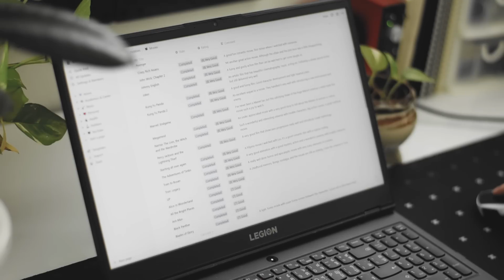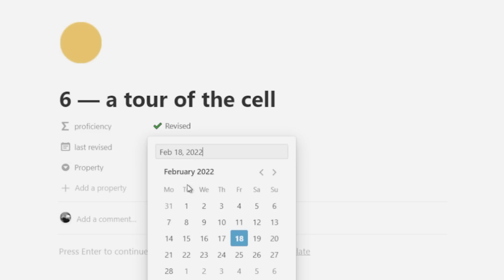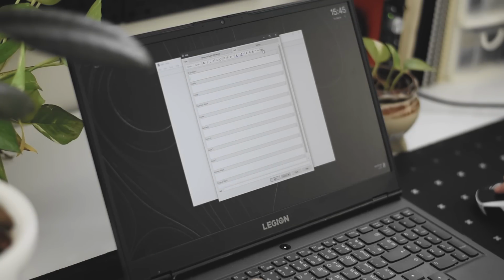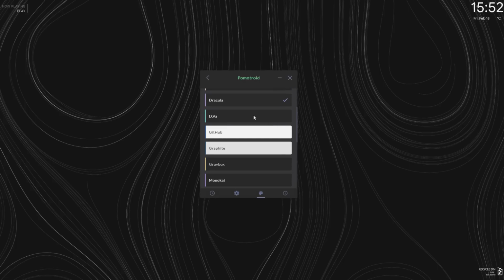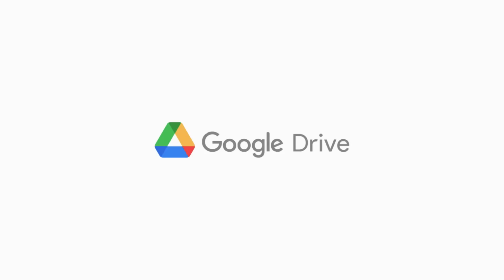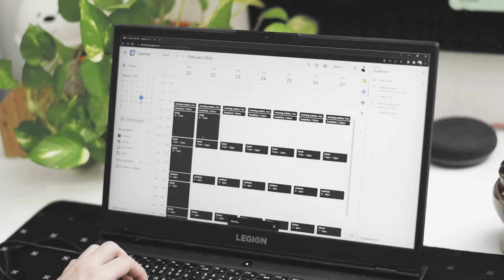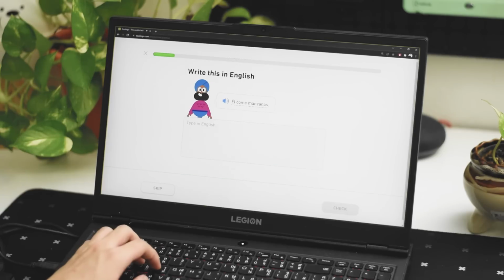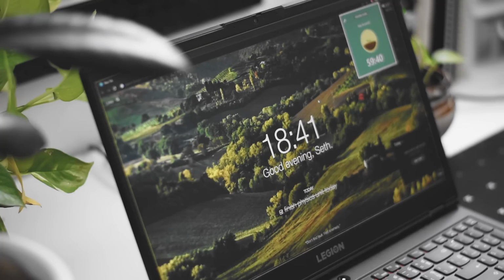10 apps + websites for productivity and students 💻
hey! today, i wanted to share 10 apps and websites that i found useful in my school and productivity. hopefully you'll find these apps useful! and btw, HAPPY 30K SUBSCRIBERS YEEEEEEEEEEEEE—

☁ PDFelement is an all-in-one smart PDF editor, which offers the easiest way to create, edit, convert, annotate, sign PDF documents on Windows and Mac, IOS, android. PDFelement is the best Acrobat Alternative and a simple PDF editor to maximize your document productivity.

⏲ TIMESTAMPS
0:00 intro
0:36 PDF element
1:43 notion
3:22 anki
4:39 pomotroid
5:33 grammarly
6:39 google drive
7:25 google calendar
8:07 momentum
8:47 duolingo
9:40 forest app
10:30 outro

☁ OTHER LINKS
⋅ *Apollo PBT Keycaps
⋅ *GamaKay LK67 keyboard
⋅ *Akko PBT Black & Pink Keycaps
⋅ *Gateron yellows
⋅ *Kailh Box Blues

☁ ABOUT ME
 ⋅ age 18
 ⋅ infj-a
 ⋅ sagittarius
 ⋅ korean/filipino

☁ EQUIPMENT
 ⋅ nikon d3400
 ⋅ audio technicia at2020

 ⋅ if you want to contact me, hit me up on my email provided in my about me page! i try my best to reply to everyone but unfortunately there are times where i might miss your email.